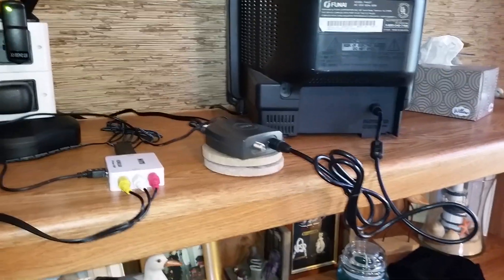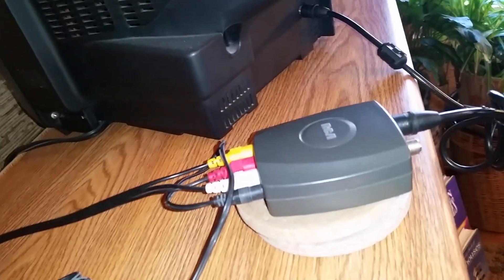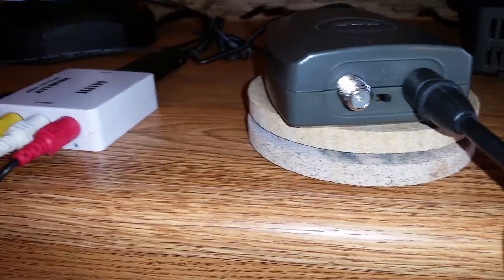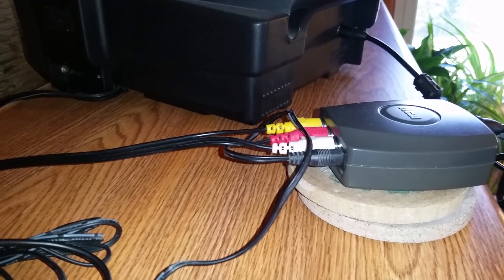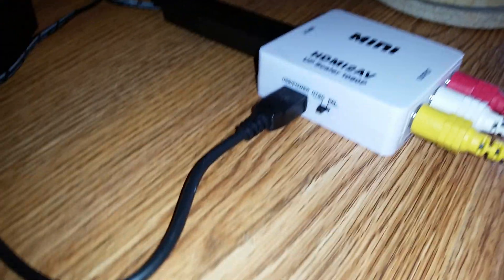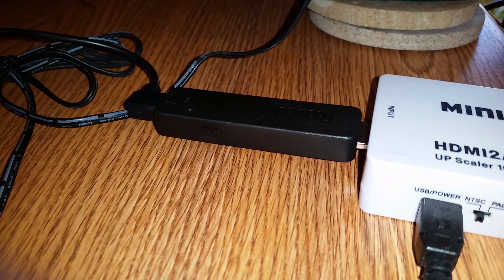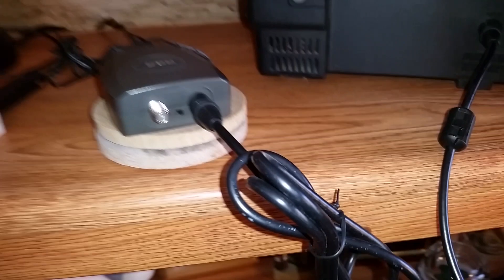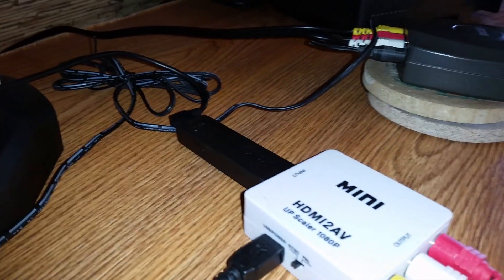Part 2: HDMI to Analog TV cable close up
Exactly what cables & coverter/adapters you need for HDMI to Analog TV